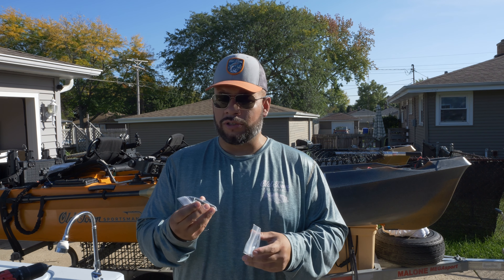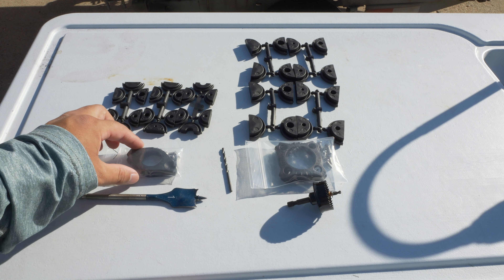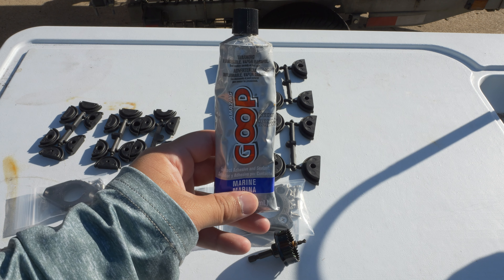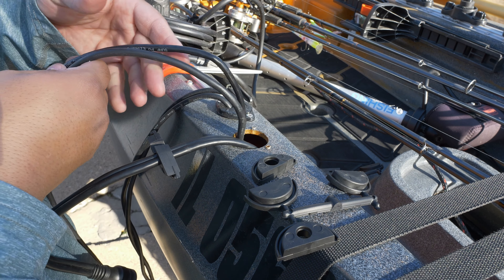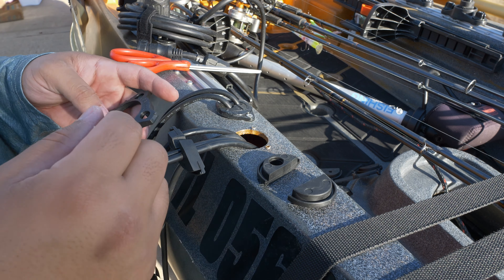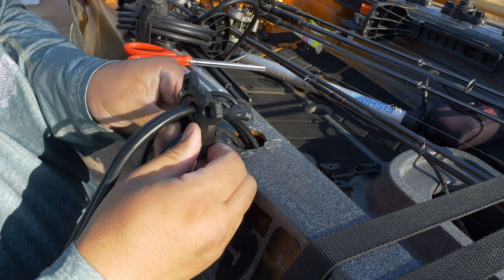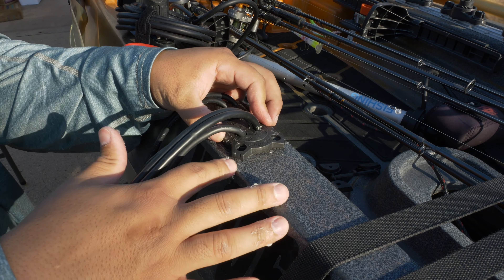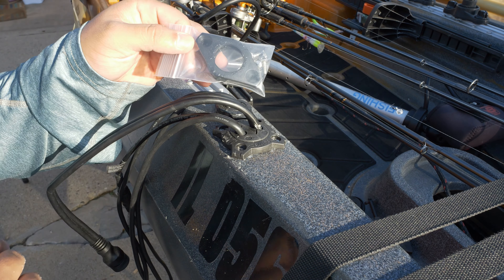How To Install YakAttack GridLoc XL Thru Hull Fast & Easy!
Yakattack Gridloc

▫️Learn how to kayak fish for Salmon with my In-Depth and Very Detailed E-Courses

▫️You Can Find All The Gear, Tackle, Build Items, Accessories, Safety Equipment That I Use Right

SoftSteel | Save 25% - Code: CHI25
Fishlabs | Save 25% - Code: CHI25
Redirig | Save 10% - Code: CCY